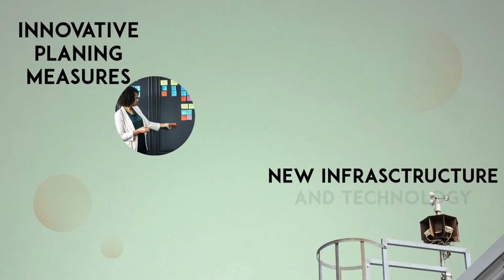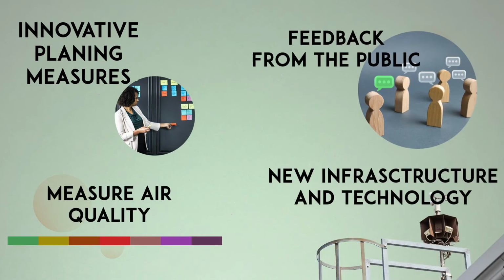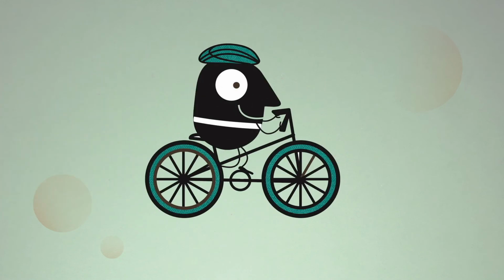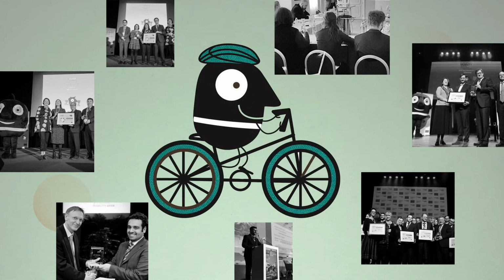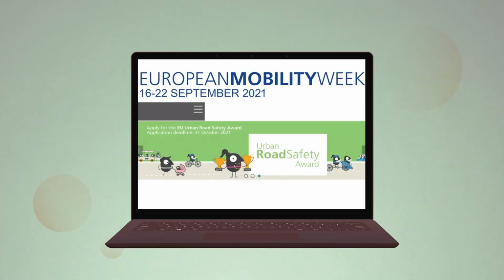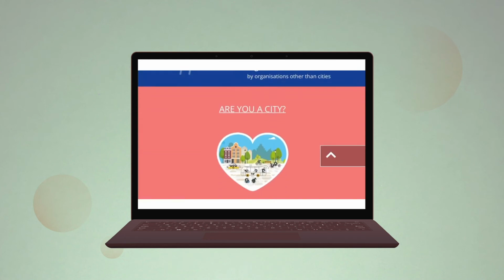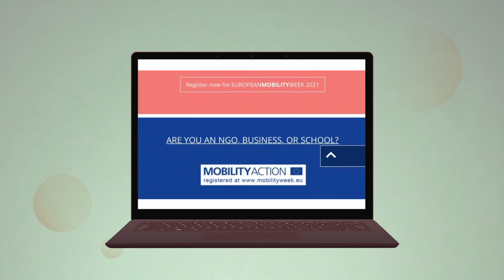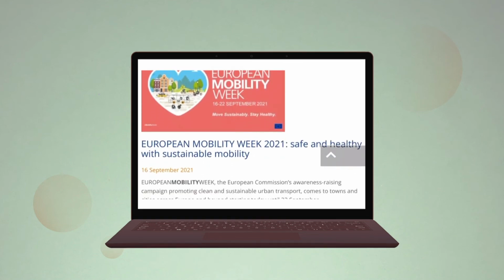LP04 Communication and Engagement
These Learning Pills were created for the Breathable Cities Community of Practice for the Improvement of Air Quality in Indian and Mexican Cities, a project powered by the triangular Cooperation between Germany, India and Mexico by the German Cooperation Agency for Sustainable Development (GIZ)

Visit this CoP at breathablecities.live